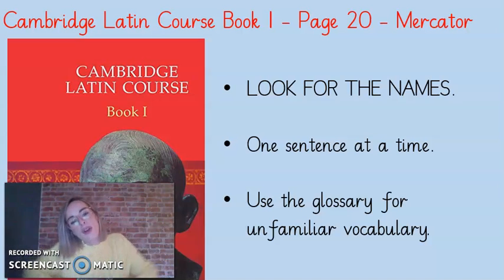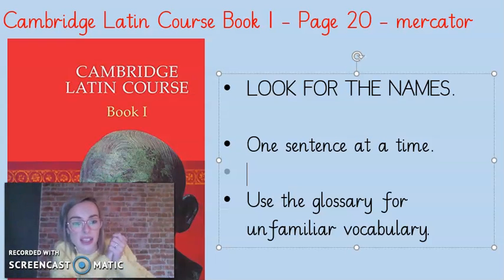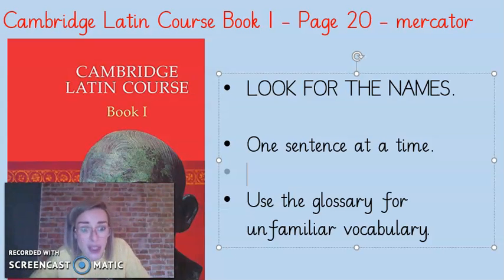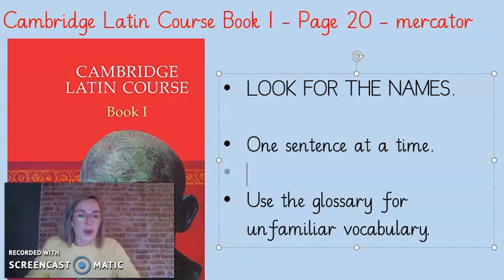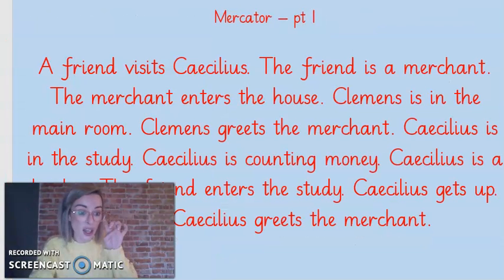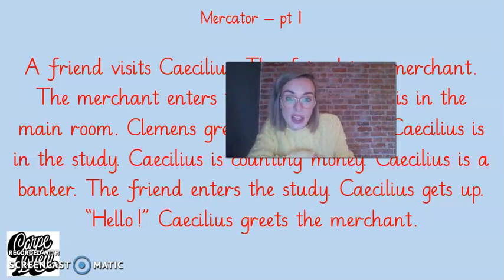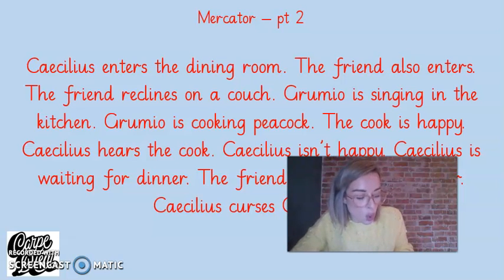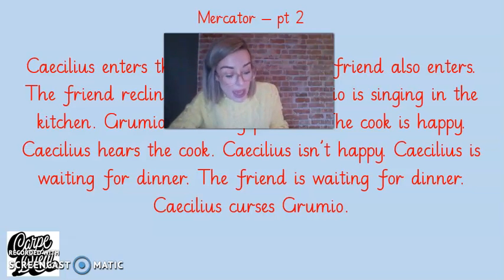Y6 Latin lesson part 2